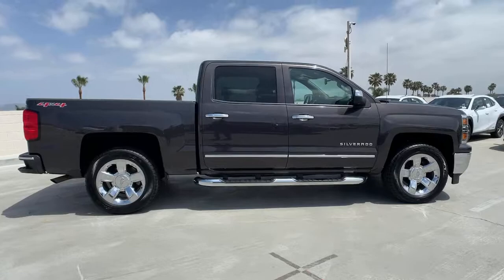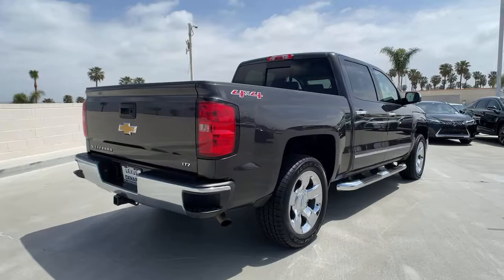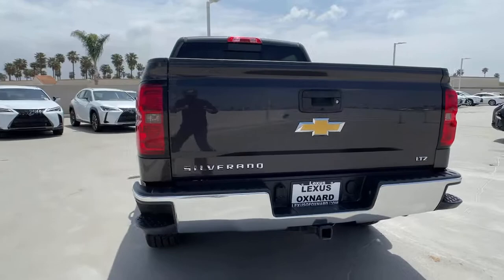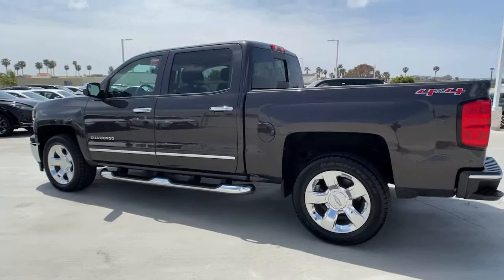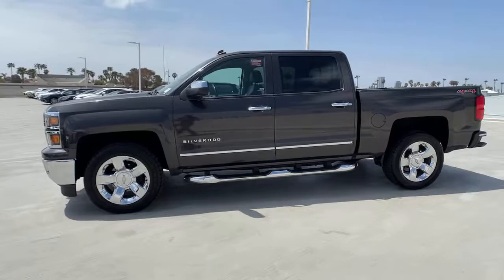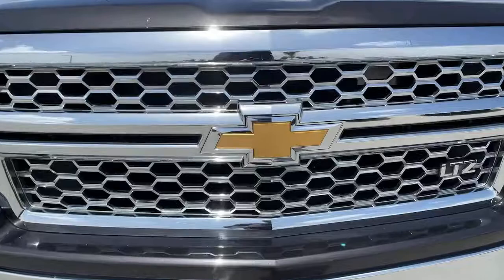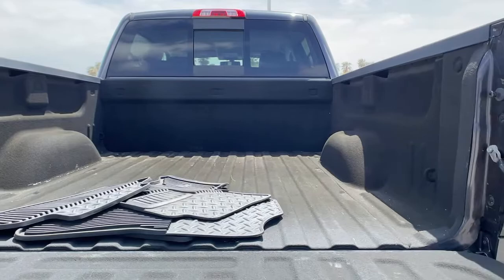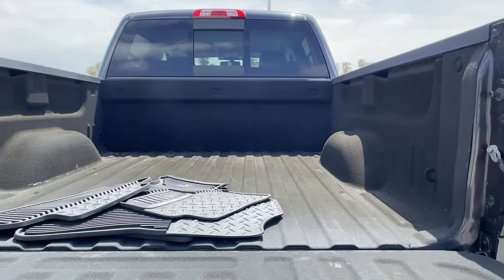2014 Chevrolet Silverado 1500 Oxnard, Ventura, Camarillo, Thousand Oaks, Simi Valley, CA P1405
Tungsten Metallic Used 2014 Chevrolet Silverado 1500 available in Oxnard, California at Lexus of Oxnard. Servicing the Ventura, Camarillo, Thousand Oaks, Simi Valley, CA area.
2014 Chevrolet Silverado 1500 LTZ - Stock#: P1405 - VIN#: 3GCUKSEC7EG178517

Tungsten Metallic 2014 Chevrolet Silverado 1500 LTZ 4WD 6-Speed Automatic Electronic with Overdrive EcoTec3 5.3L V8 Flex Fuel 6-Speed Automatic Electronic with Overdrive, 4WD, Jet Black Leather, 3.08 Rear Axle Ratio, 4-Wheel Disc Brakes, 6 Speaker Audio System, ABS brakes, AM/FM radio: SiriusXM, Bluetooth For Phone, Bose Speaker System, Dual front impact airbags, Dual front side impact airbags, Electric Rear-Window Defogger, Exterior Parking Camera Rear, Front anti-roll bar, Front wheel independent suspension, Low tire pressure warning, Navigation System, Occupant sensing airbag, Overhead airbag, Power Sliding Rear Window, Premium audio system: Chevrolet MyLink, Radio: AM/FM 8 Diagonal Color Touch Screen, Rear Chrome Bumper, SiriusXM Satellite & HD Radio, Steering wheel mounted audio controls, Trailering Equipment, Universal Home Remote, Wheels: 20 x 9 Chrome.Recent Arrival!Awards: * NACTOY 2014 North American Truck of the Year * 2014 KBB.com Brand Image AwardsReviews: * New, more fuel-efficient engines; improved interior; quiet highway ride. Source: Edmunds * While we realize the majority of full-size truck buyers are predisposed towards their favorite brand, the 2014 Chevy Silverado makes a compelling case for itself. From its sophisticated-yet-easy-to-use infotainment system to its surprisingly refined interior, the 2014 Silverado deserves serious consideration from the brand faithful and cross-shoppers alike. Source: KBB.com * On the outside, the 2014 Silverado looks like the truck you have come to know and trust. In reality, it is all-new from the ground up and more than ready to take on your toughest jobs to show what it can do. The body has undergone a modern makeover making it more chiseled and sleek at the same time. The most dramatic part is the huge stacked double grille in front, complimented with vertically stacked headlights on either side, all outlined in chrome. The bumper has been contoured as well. Also, its tough persona is further accentuated by the geometric lines of its new sculpted fenders and dual power dome hood. The Silverado currently comes in three models: Short Box Crew Cab, Standard Box Crew Cab, and Standard Box Double Cab. Each has six trims with the 1WT as the Base and the LTZ Z71 as the top-of-the-line option. Knowing that it's what's under the hood that counts, the Silverado has new impressive engines for 2014. The 1WT, 2WT, LT, and LT Z71 come standard with the 4.3L EcoTec3 V-6, with 6-speed automatic transmission. The LTZ and LTZ Z71 come standard with the 5.3L EcoTec3 V-8, which is also an option for the other trims. Major improvements have been made inside as well. It is much quieter and roomier than before, and has high quality materials. The center controls have been updated with an improved layout and are easy to reach. Plus, the seats have been redesigned to keep you more comfortable throughout the day. Chevy's MyLink system is an extremely intuitive and helpful system to use. It allows you to control your music, make calls, and navigate to a number of stored destinations all by using your voice. 2WT, LT, and LT Z71 trims get a 4.2-inch color screen to go with it, and the LTZ and LTZ Z71 get an 8-inch color touchscreen. In terms of safety all models come with 4-wheel ABS disc brakes with Duralife rotors, StabiliTrak with Electronic Sway Control and Hill Start Assist. Plus on models LTZ and Higher you can get the added visibility with a Rear View Camera. Source: The Manufacturer Summary
TIRES  P275/55R20 ALL-SEASON  BLACKWALL,STEERING COLUMN  MANUAL TILT AND TELESCOPING,TRANSMISSION  6-SPEED AUTOMATIC  ELECTRONICALLY CONTROLLED  with overdrive and tow/haul mode. Includes Cruise Grade Braking and Powertrain Grade Braking (STD),REAR AXLE  3.08 RATIO,CONSOLE  FLOOR MOUNTED  RECONFIGURABLE  with moveable cup holders  cell phone storage  power cord management and hanging file holder capability,TRAILER BRAKE CONTROLLER  INTEGRATED,LICENSE PLATE KIT  FRONT,TUNGSTEN METALLIC,WHEEL  FULL-SIZE SPARE  17 (43.2 CM) STEEL,ENGINE  5.3L FLEXFUEL ECOTEC3 V8 WITH ACTIVE FUEL MANAGEMENT  DIRECT INJECTION AND VARIABLE VALVE TIMING  includes aluminum block construction with Flex Fuel capability  capable of running on unleaded or up to 85% ethanol (355 hp [265 kW] @ 5600 rpm  383 lb-ft of torque [518 Nm] @ 4